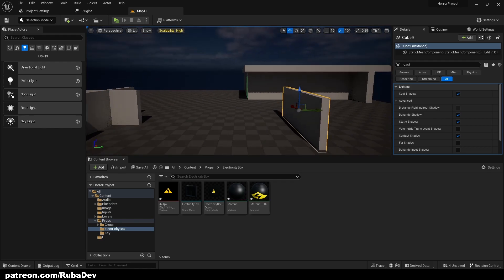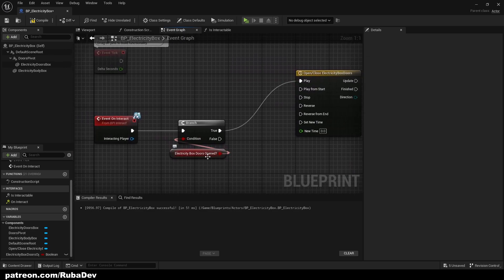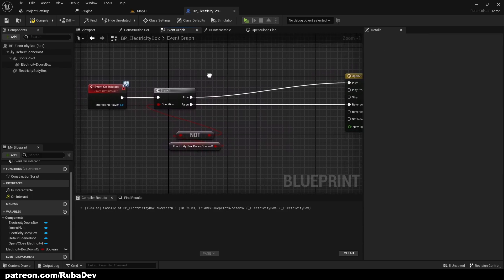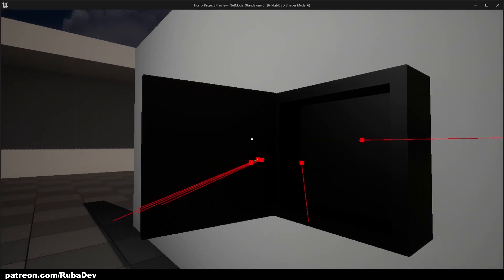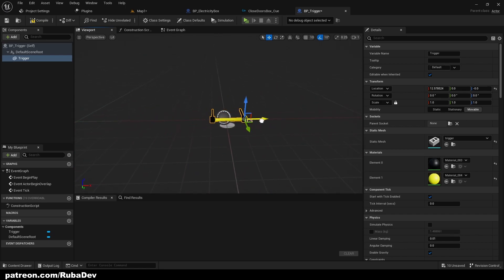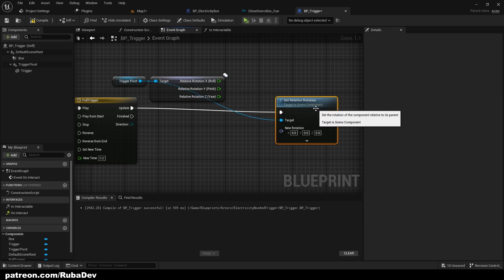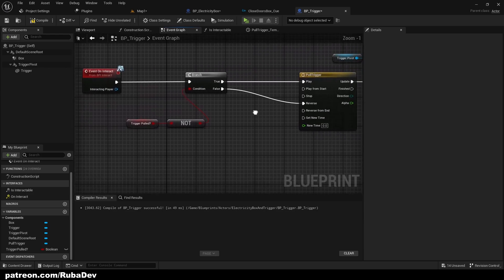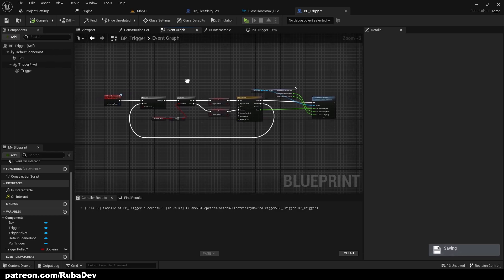How To Make A Horror Game In Unreal Engine 5 | Animating Electricity Box | Part 17